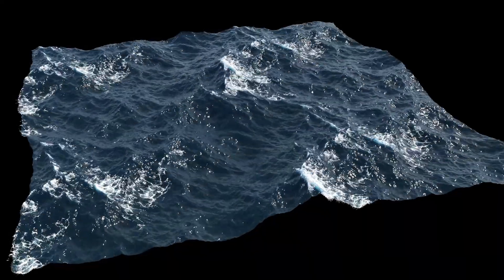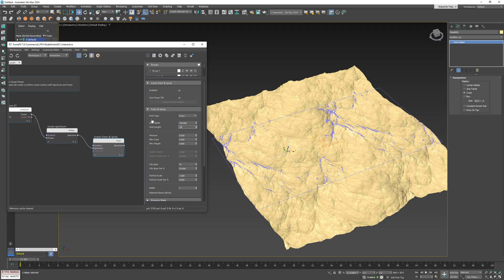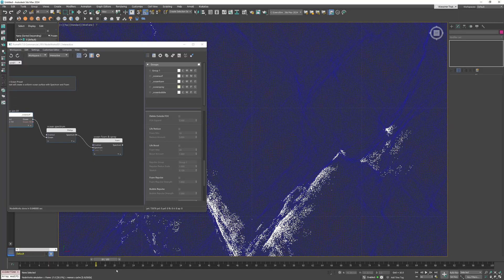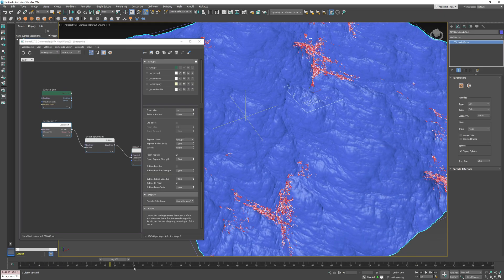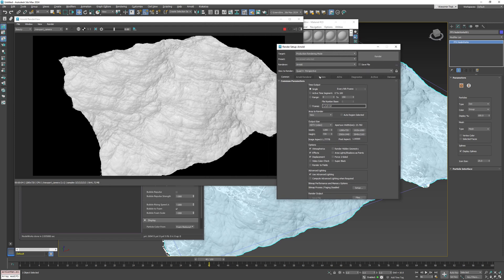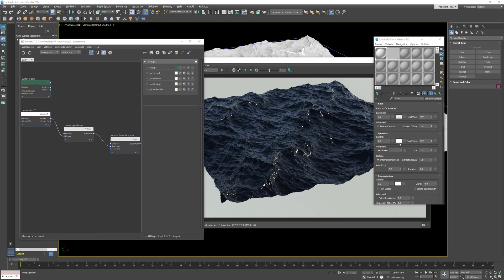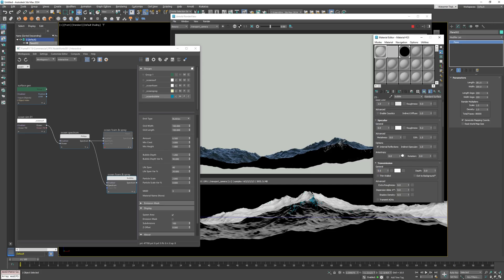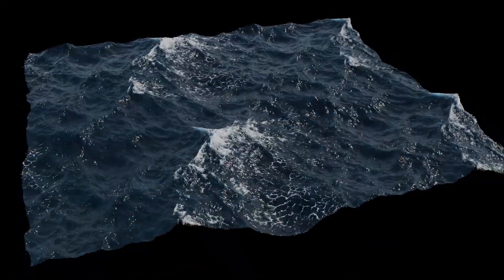FumeFX Realtime Foam and Bubbles - 3ds max Tutorial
Learn how to build realistic ocean surfaces in 3ds Max using FumeFX 7 NodeWorks Ocean.
In this tutorial, Kresimir demonstrates step by step how to create ocean foam and bubbles with FumeFX, and how to set up a convincing ocean shader for the Arnold renderer.
Perfect for VFX, CG animation, and architectural visualization artists who want to bring next-level realism to their ocean scenes in 3ds Max.

00:00 Ocean Quick Preset
01:16 Creating Foam
05:20 Foam Repulsors
07:27 Foam Life Reduction/Boost
09:40 Arnold Shaders
14:20 Adding Bubbles